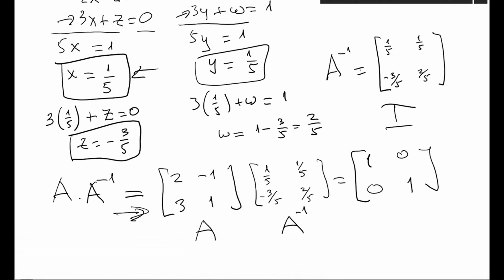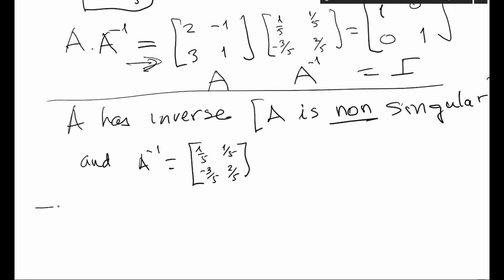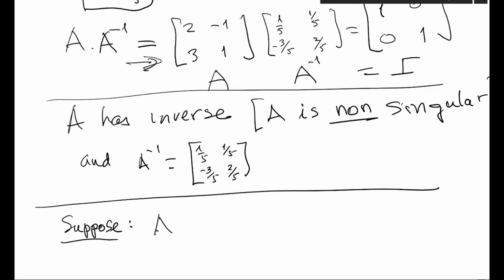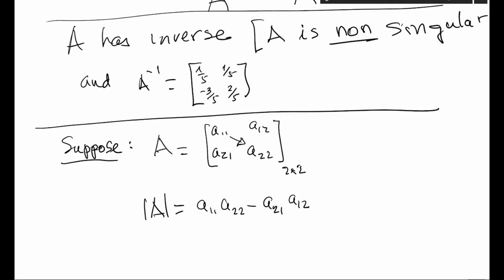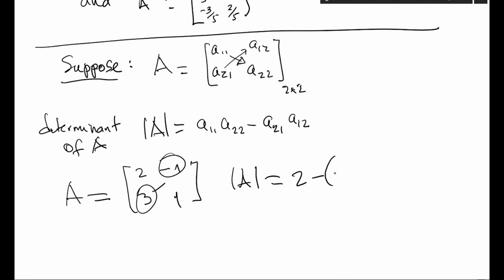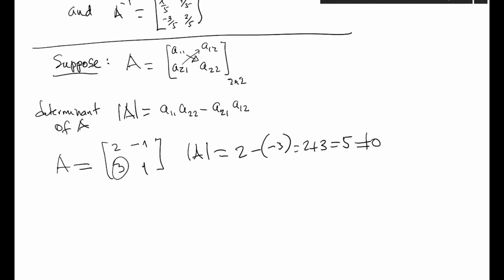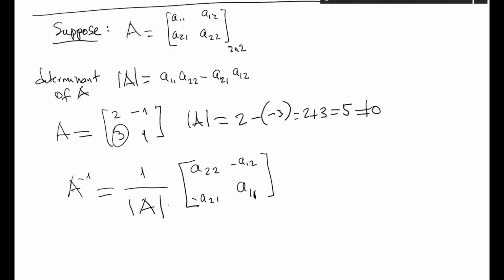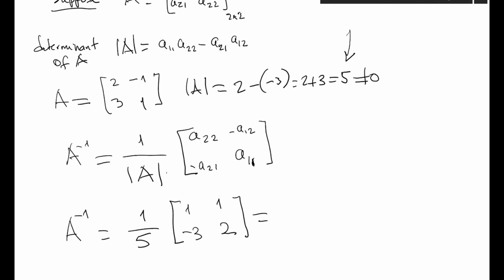One easy way to calculate the inverse of a Matrix of order 2